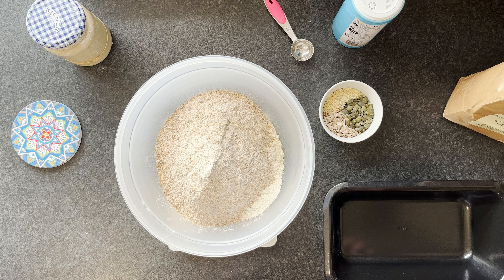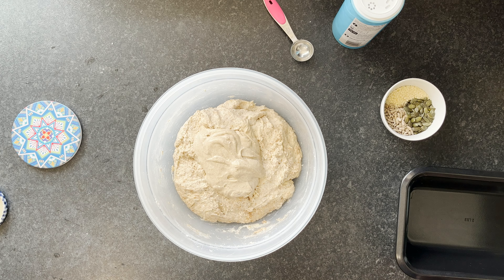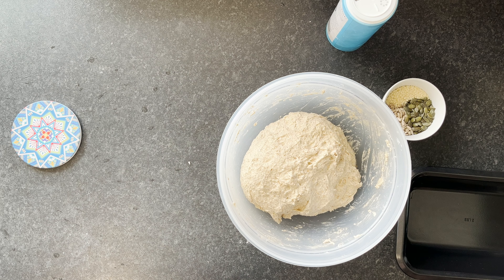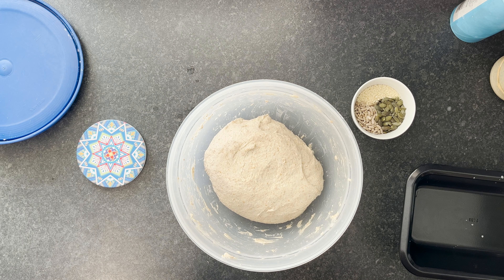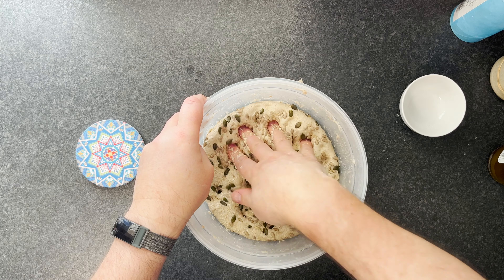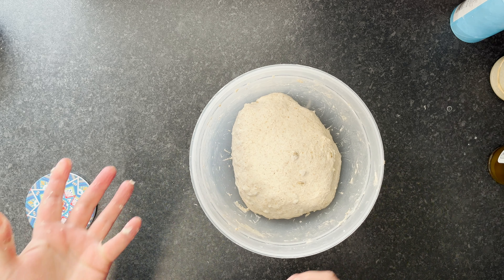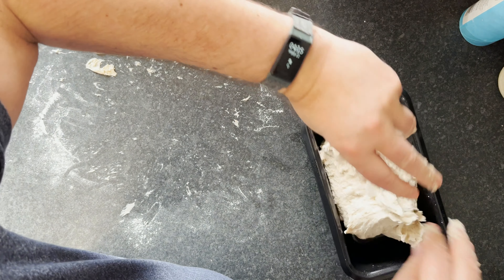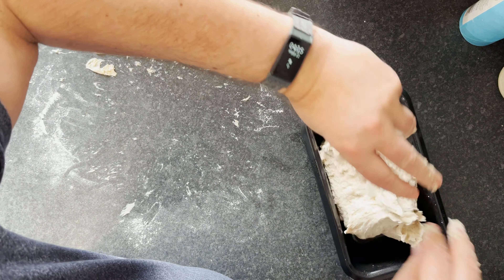Sourdough Sandwich Loaf | Full Process | Soft Sourdough with 50% wholegrain flour & delicious seeds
Today I'm bringing you one of my most versatile and easy recipes to make at home. It's 50% wholegrain and full of seeds.  It has a fantastic flavour and is very healthy. It's great to use in the week for sandwiches or toast and would freeze really well.  It has a lovely soft texture and tighter crumb than artisan-style sourdough.